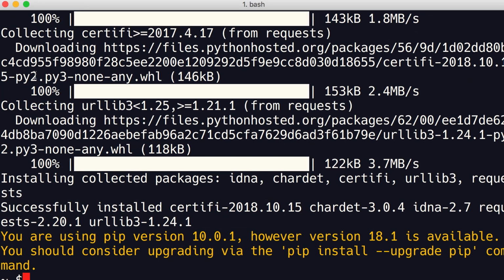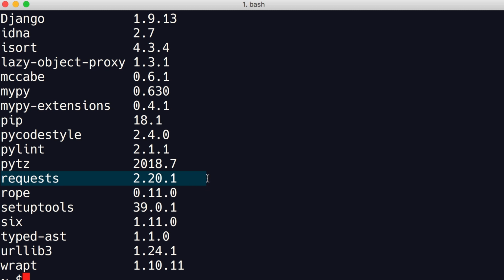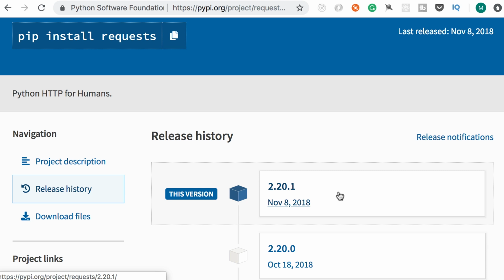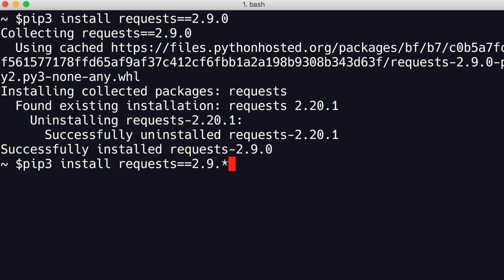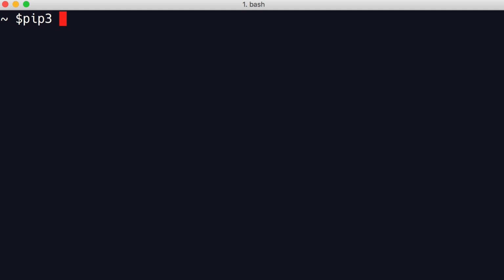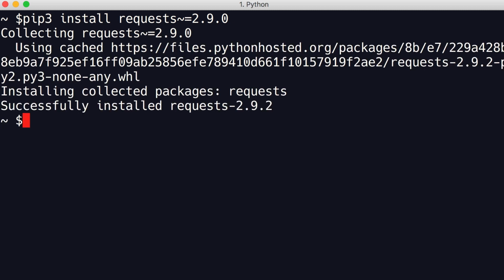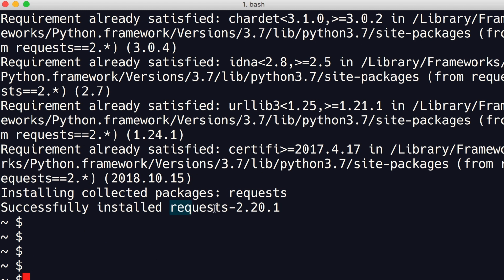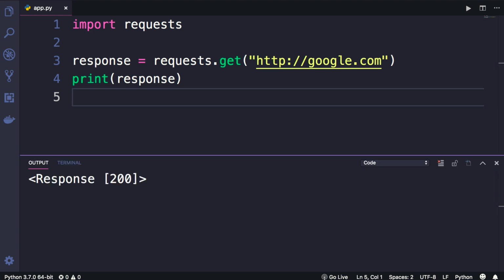Python #108 - Pip [By Mosh Hamedani]